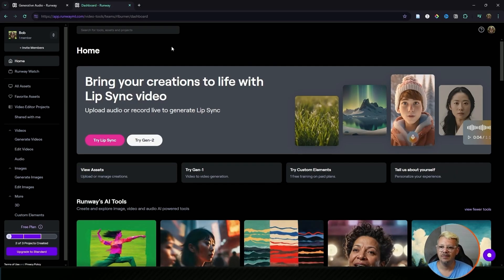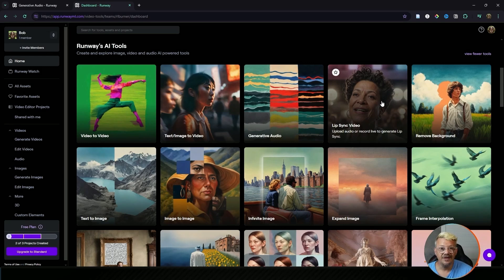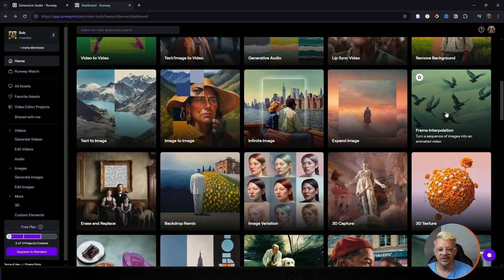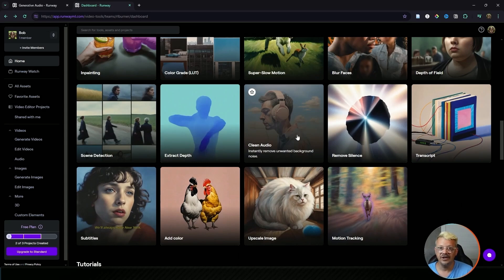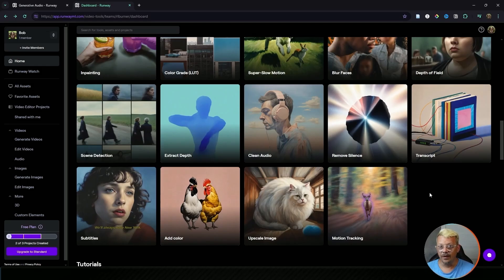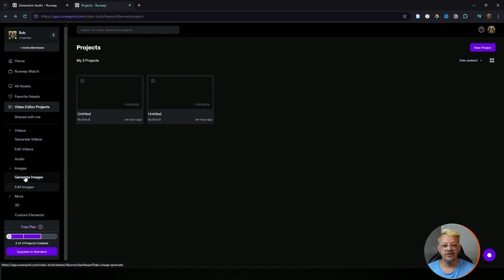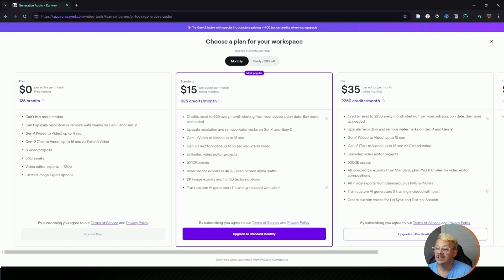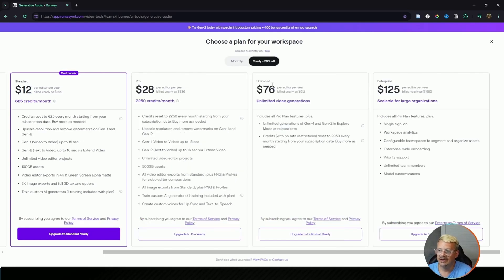Runway ML Overview: Features & Navigation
Runway ML is a creative platform offering AI tools to create and enhance images and videos. Runway ML is probably best known for video generation using text-to-video (entering a text prompt) and image-to-video (turning an existing image into a video.)

But Runway ML has 29+ AI tools.  I included the "+" because some of the tools, and a few features within them, are above and beyond the tools Runway includes in their AI Tools section on the home page.

In this video, we'll run through the 29+ AI tools Runway offers (not a deep-dive, just a quick overview), the other major tools and features that Runway has in addition to the 29 specifically labeled AI tools, and we'll get oriented to the homepage and figure out where things are and how to get to them.

This video is part of a series on Runway ML. Here are links to all of the videos in the series:

6 - Runway ML: The Good, the Bad, & the Future. My thoughts on Runway ML and a sneak peek at the upcoming model release, Generation 3.

Chapters:
00:00 Introduction to Runway ML
00:32 Runway ML's AI Tools
06:47 More Runway Tools & Features
09:01 Runway ML Pricing